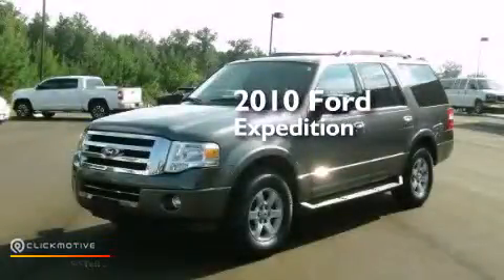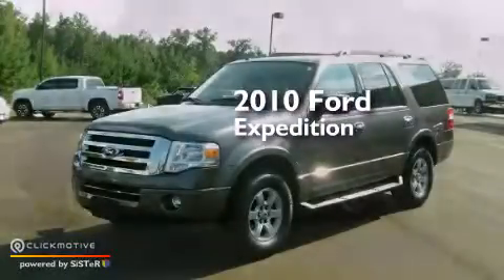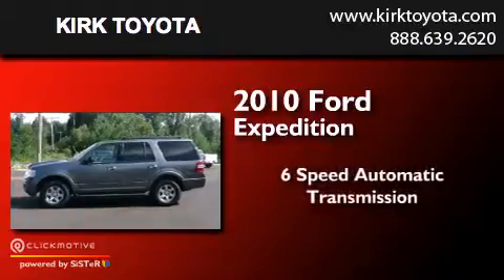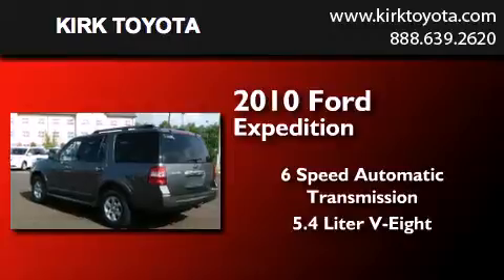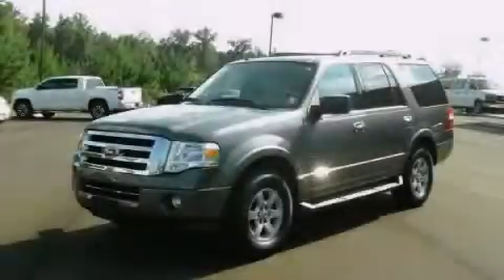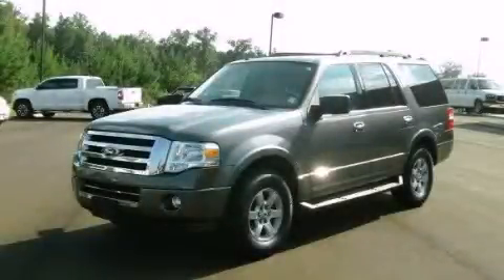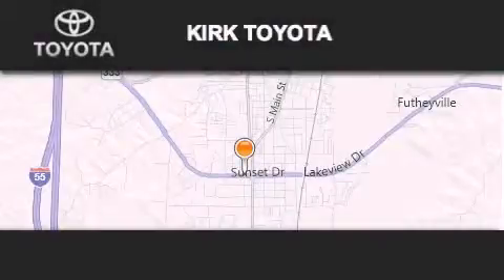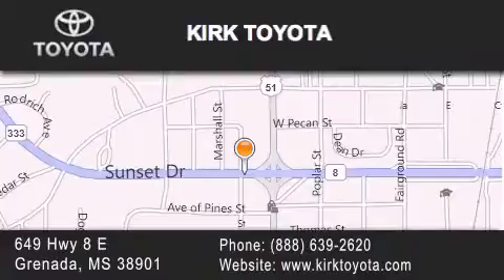2010 Ford Expedition Grenada MS 38901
We have been honored to serve the Grenada MS area , we promise that your experience at our dealership will exceed your expectations ! Year : 2010 Make : Ford Model : Expedition Engine : Gas/Ethanol V8 5.4L/330 Trans . 8 East Grenada , MS 38901